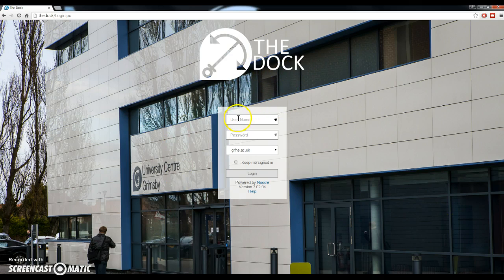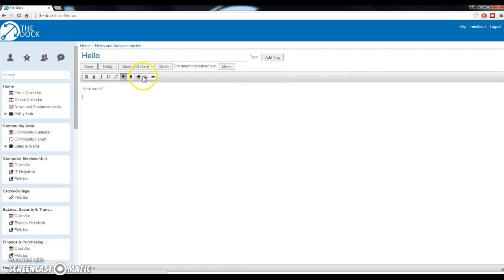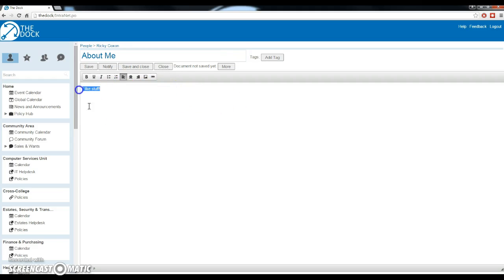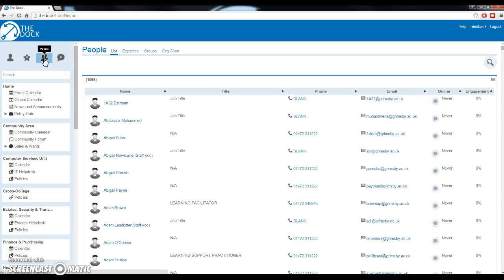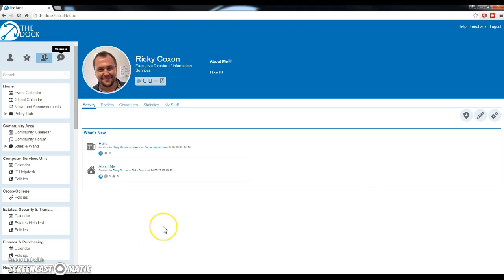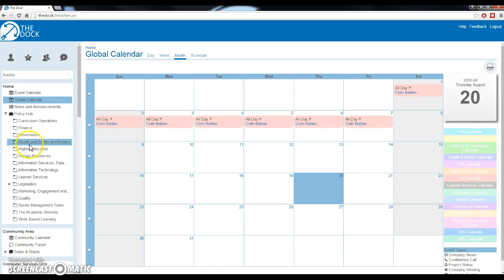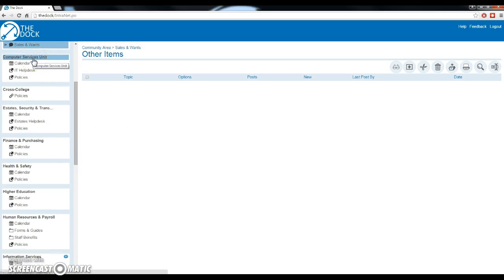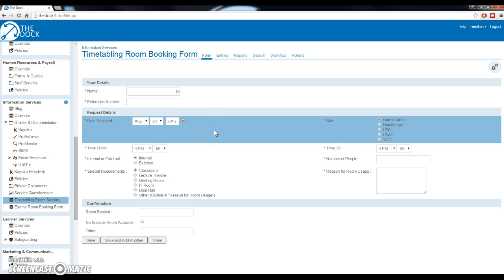Intranet Introduction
Introduction video to The Dock, the new GIG staff intranet